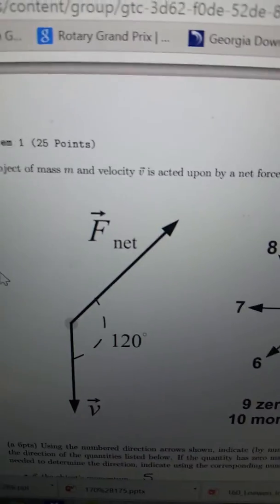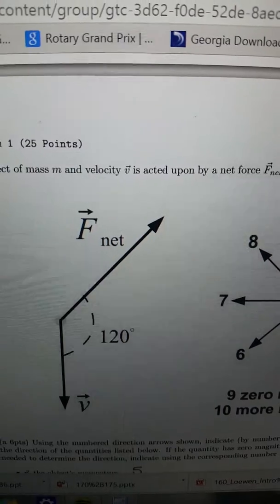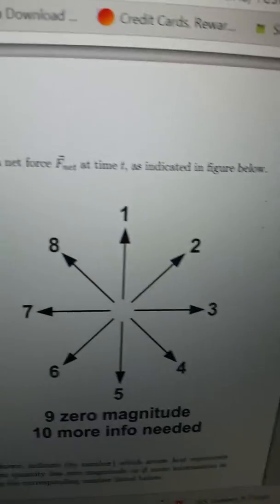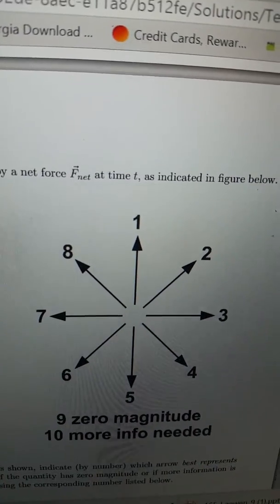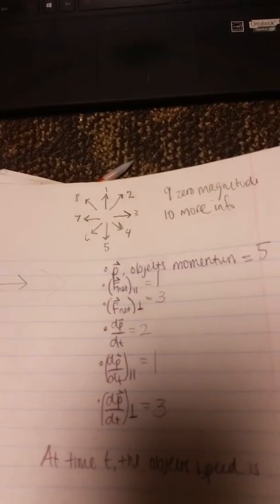Momentum and Force Arrows